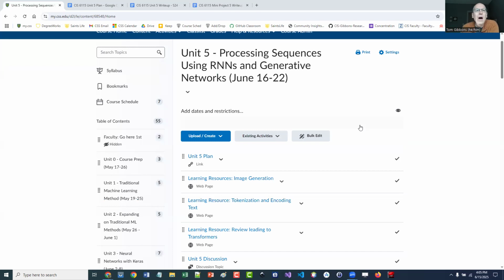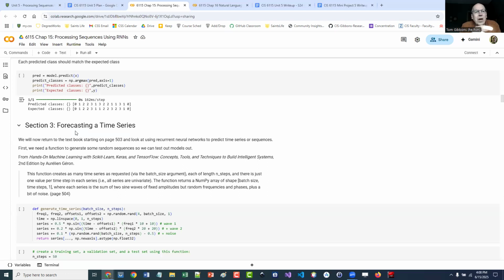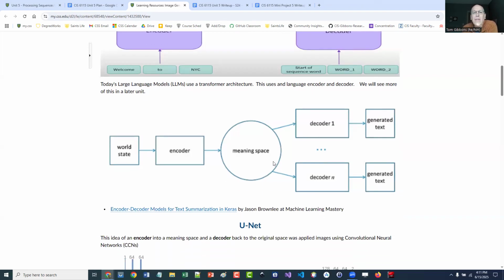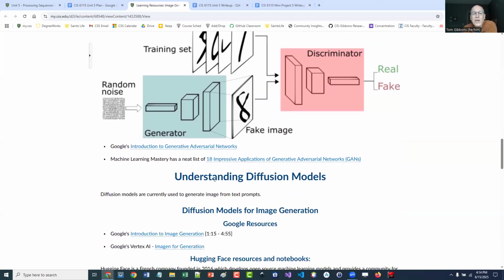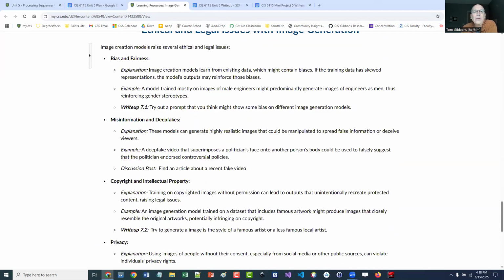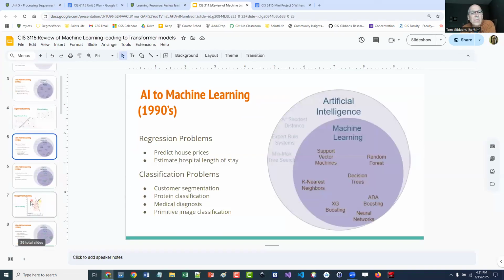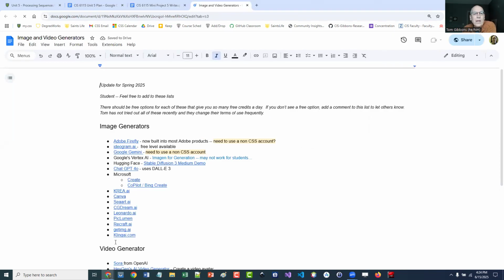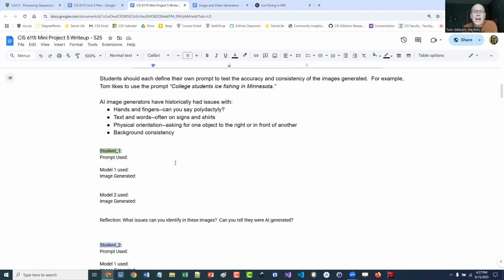CIS 6115 Unit 5 Intro